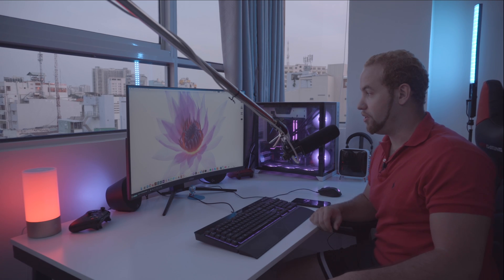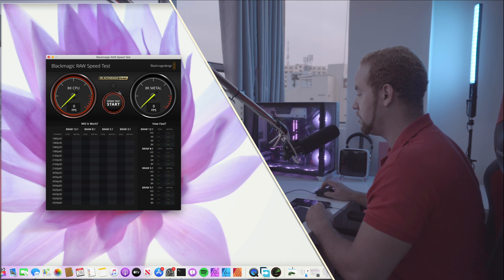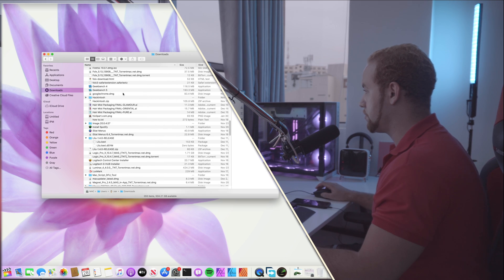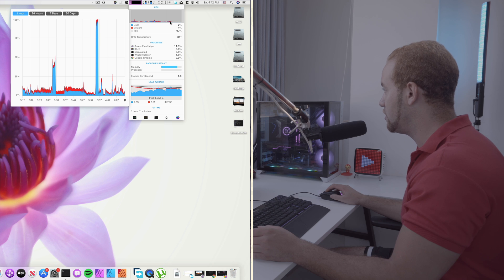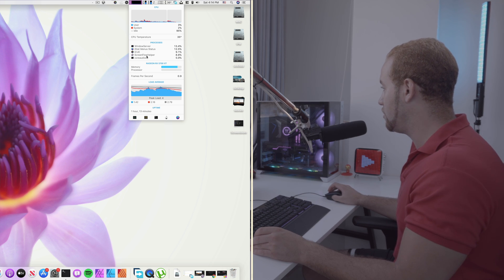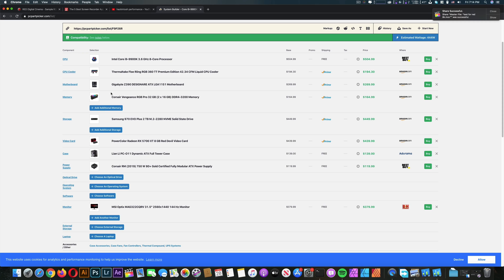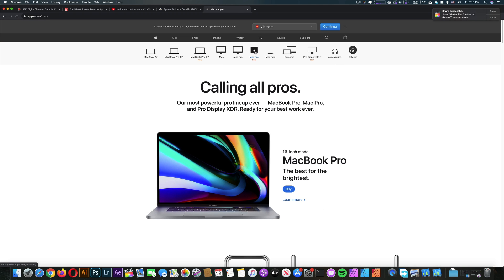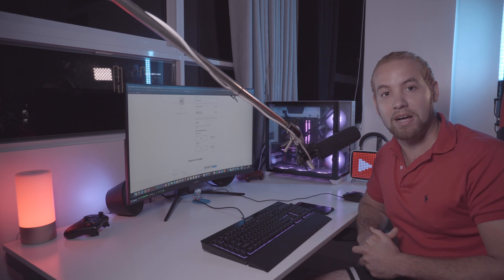Hackintosh Performance Benchmarks 2020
This video is about my hackintosh and its benchmarks.